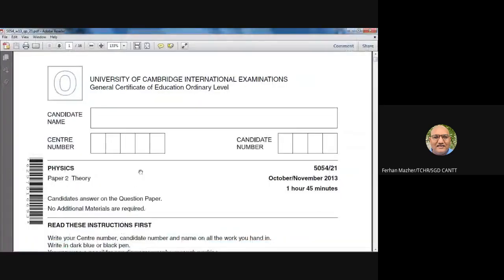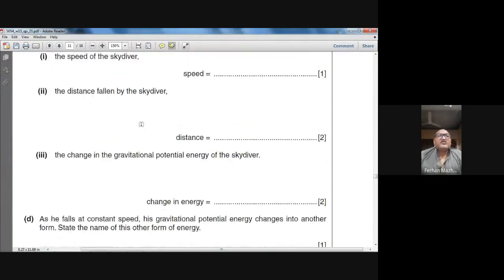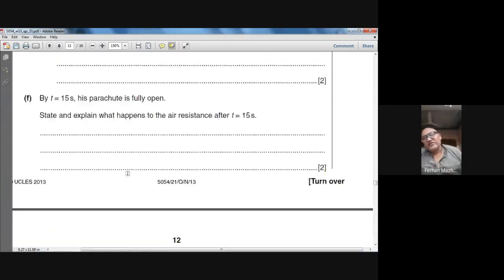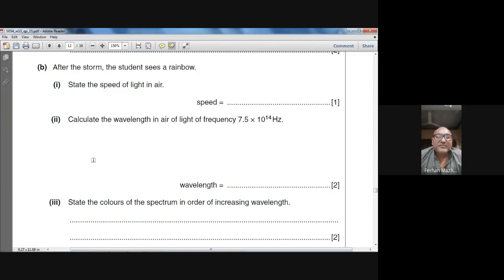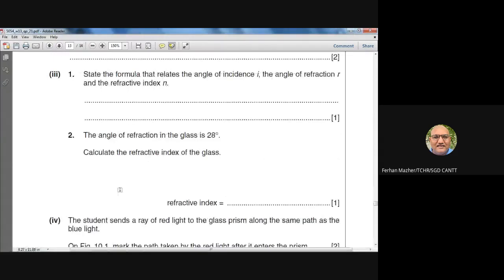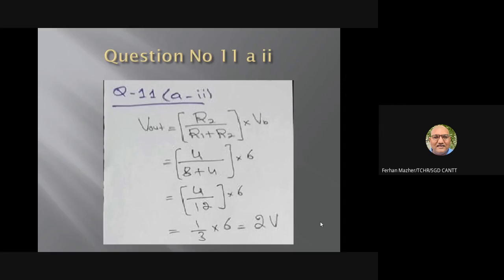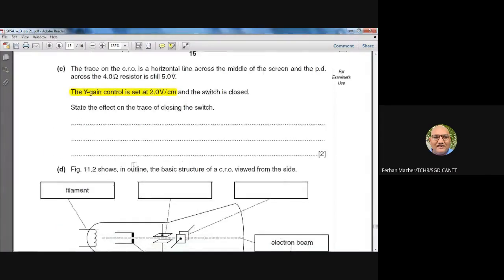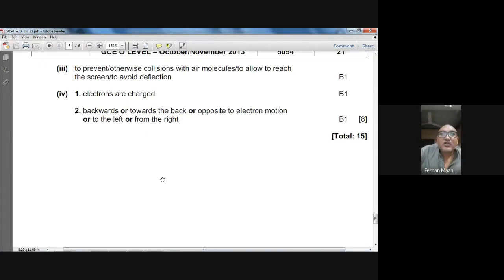October November 2013 Physics 5054 21 Section B Solved by Ferhan Mazher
O Level Physics 5054, CAIE, October November 2013 Physics 5054 21, Section B, Q9, Q10, Q11, P-2, Solved by Ferhan Mazher